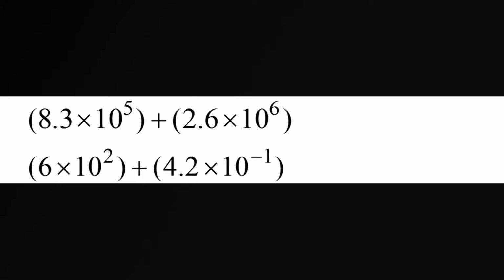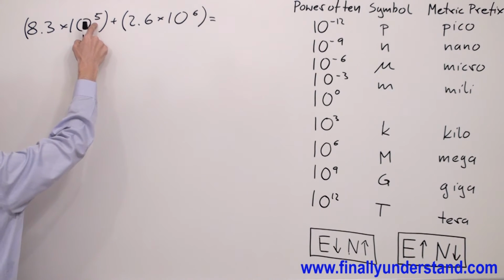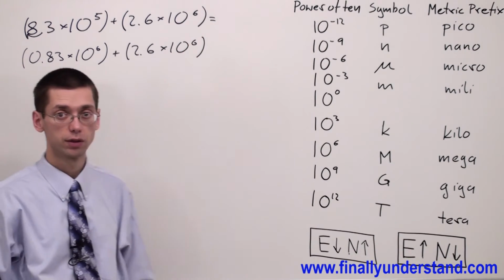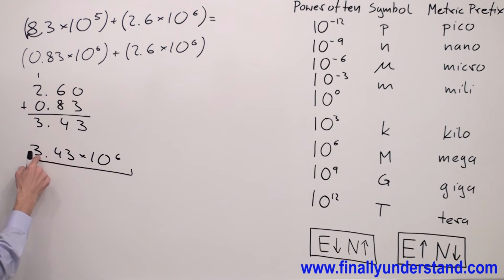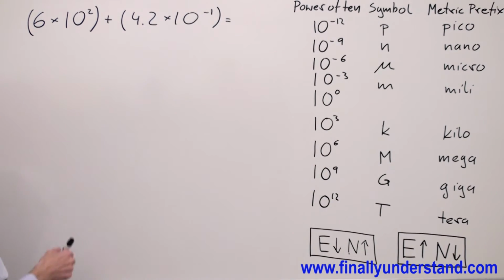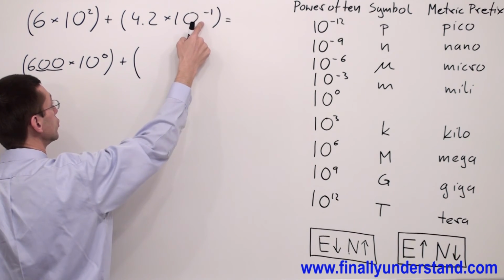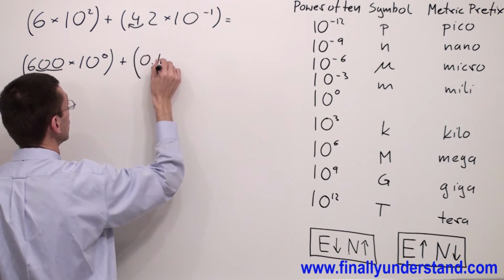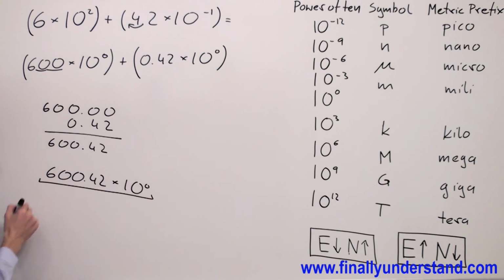Master Operations in Engineering Notation | Step-by-Step ENG Guide 09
Ready to level up your math skills? ⚡ In this lesson, we’ll perform real calculations and then express every result in engineering notation (ENG) — the language of scientists, engineers, and problem-solvers around the world. 🌍

By the end, you won’t just understand engineering notation — you’ll be able to use it confidently in real problems, from electronics to physics and beyond. Perfect for students, engineers, and STEM enthusiasts who want to make numbers practical, simple, and powerful. 💡

Try solving the practice questions at the end, and share your answers in the comments — let’s see who gets it right first! 🚀